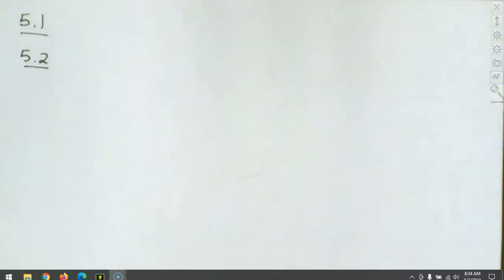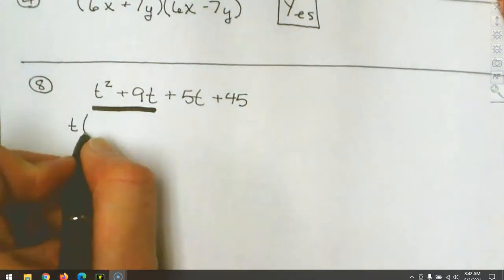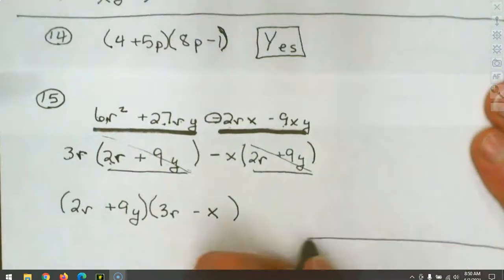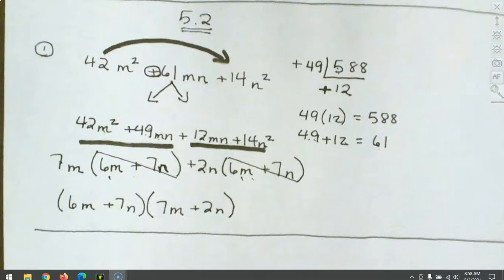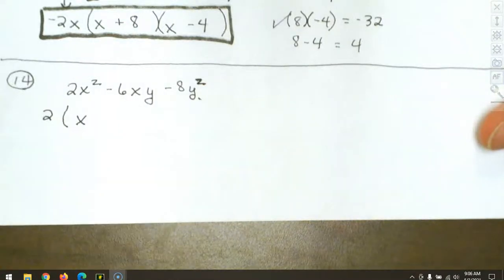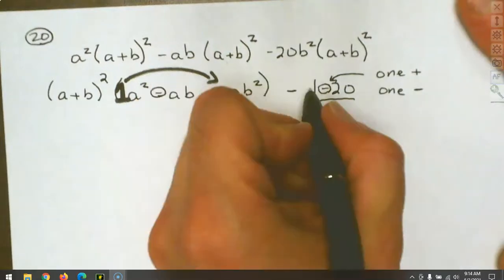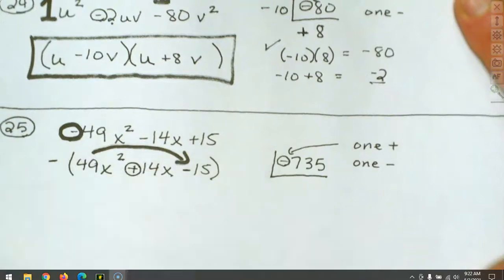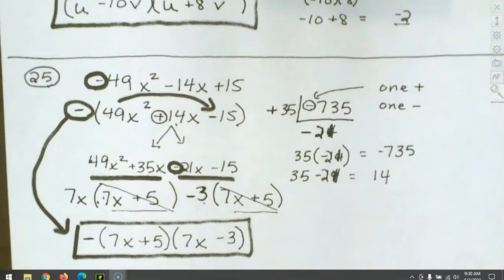Lecture May 3rd Part 1